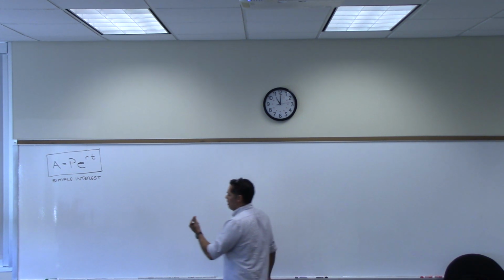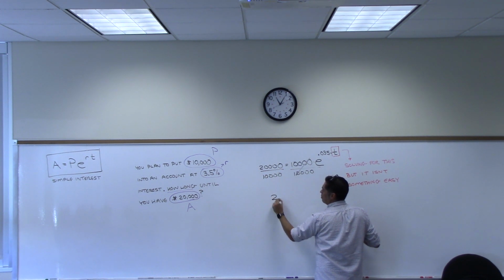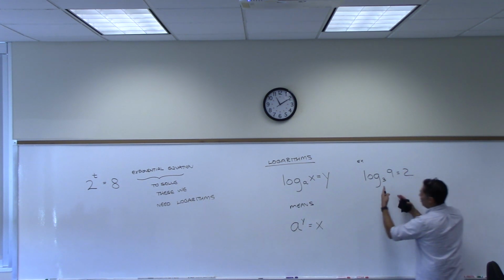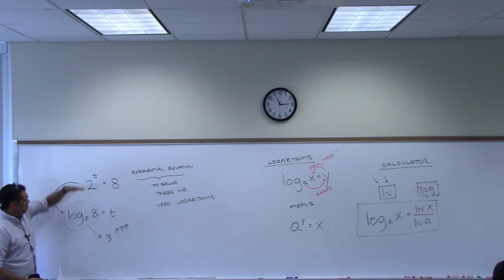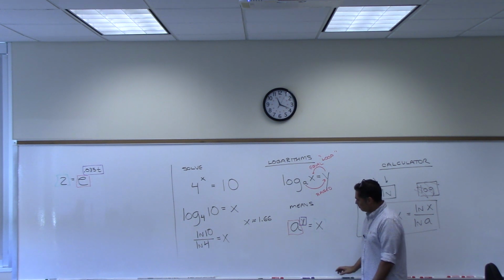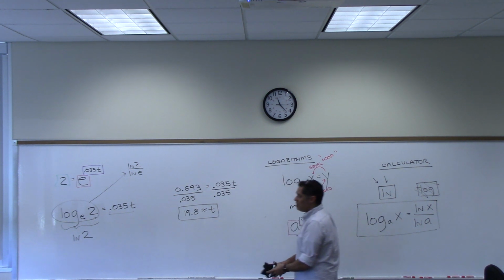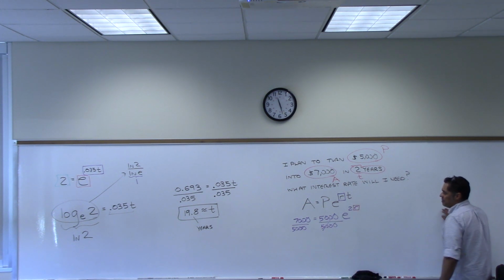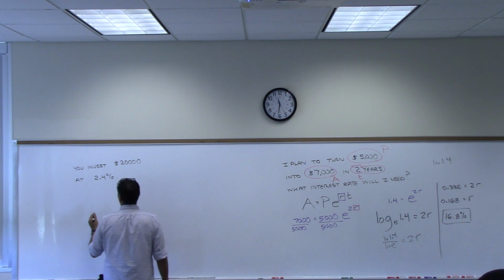1314 11-7 part1